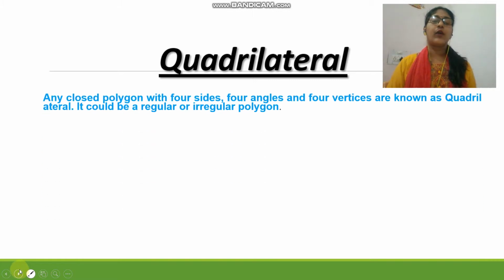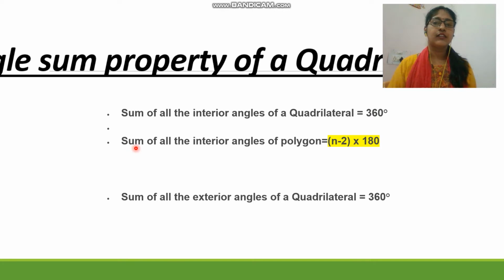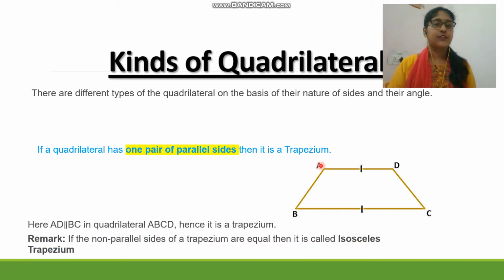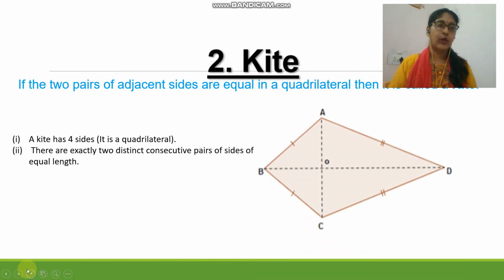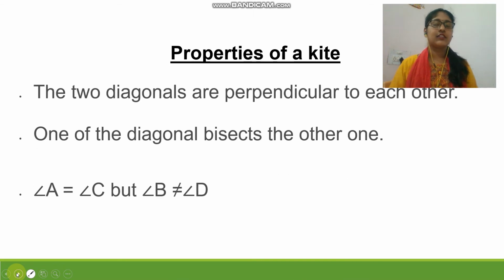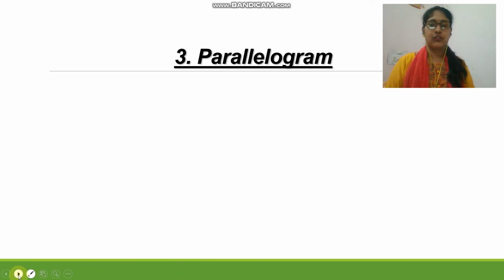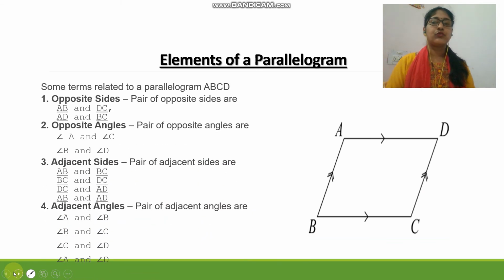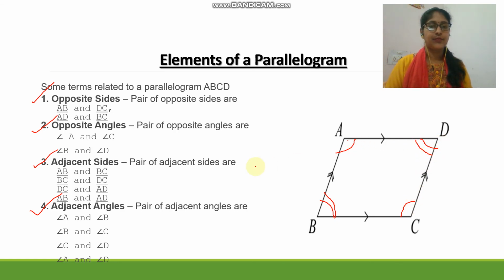|| NCERT || Class 8 || QUADRILATERALS ||